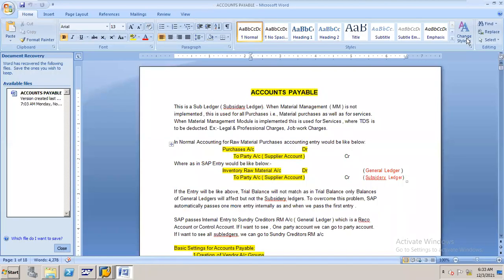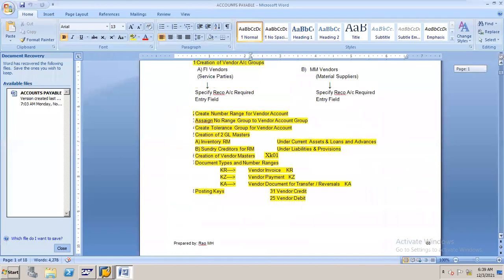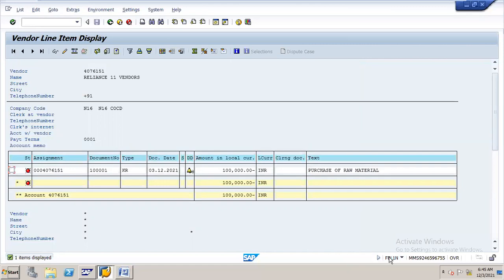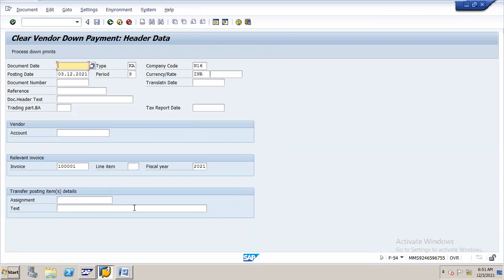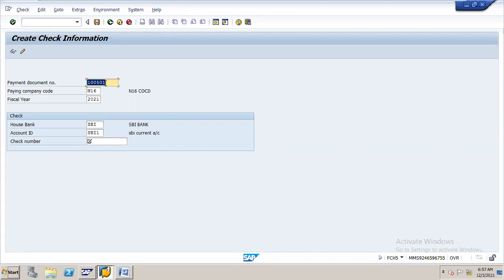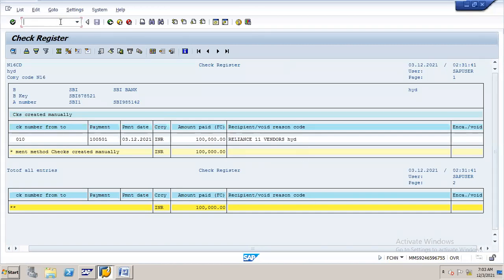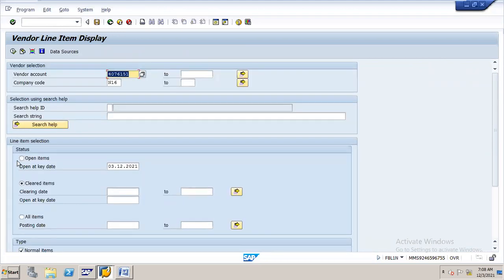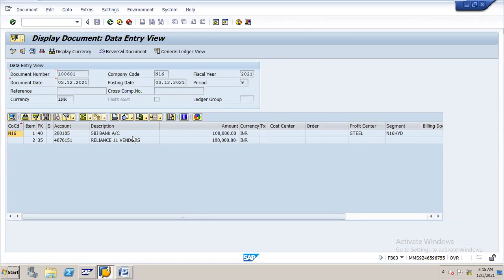15_PUR INVOICE POSTING & REVERSE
Accounts Payable_ Purchase invoice and posting and reverse the documents.